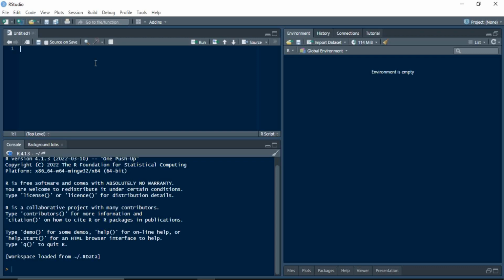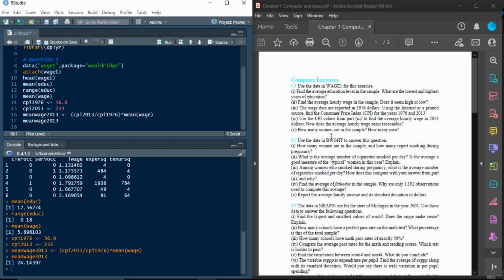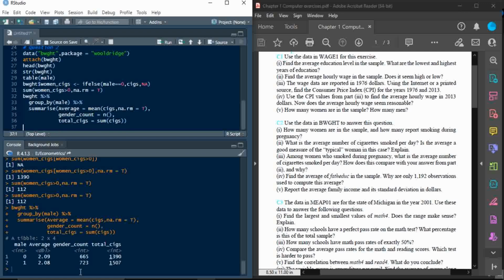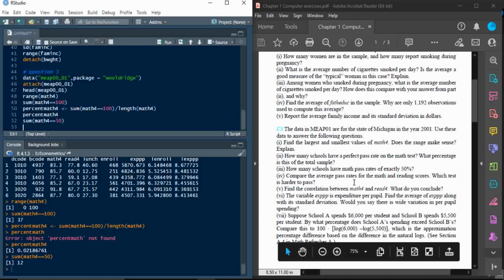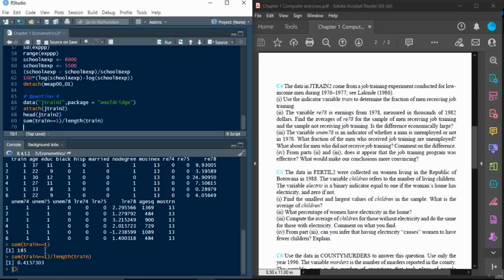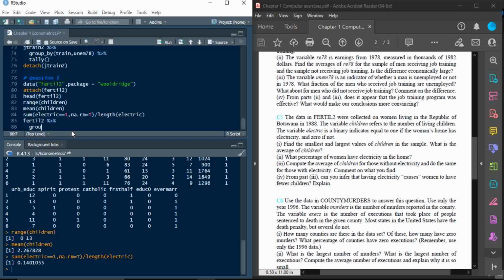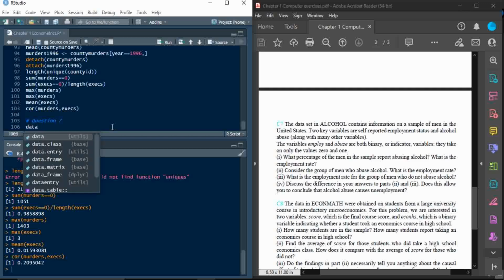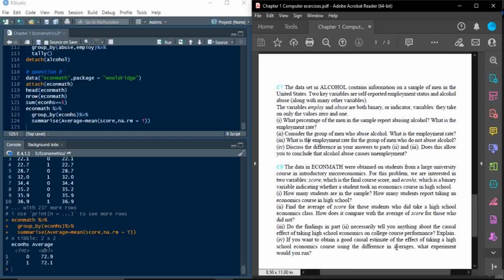Chapter 1 The Nature of Econometrics | Introductory Econometrics |Jeffrey Wooldridge| comp exercises